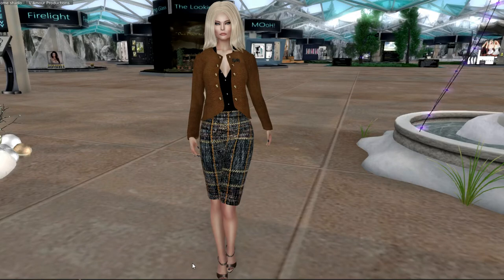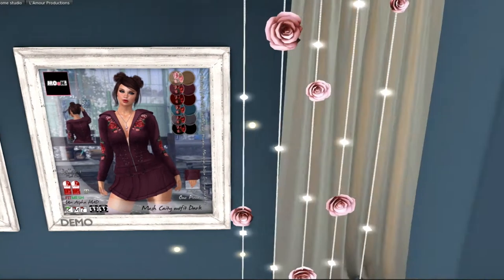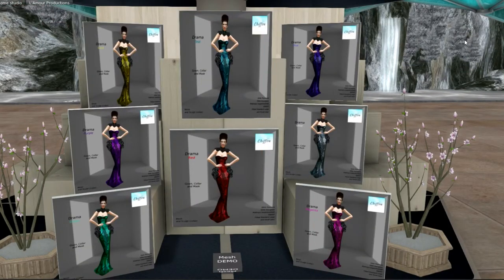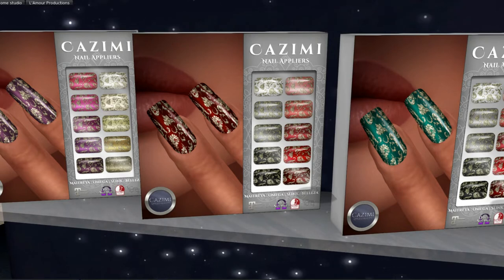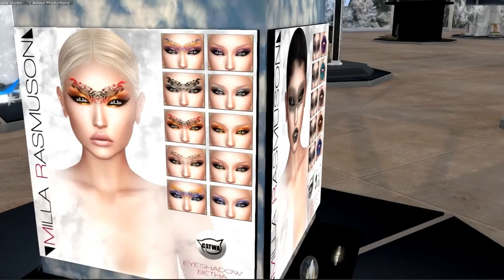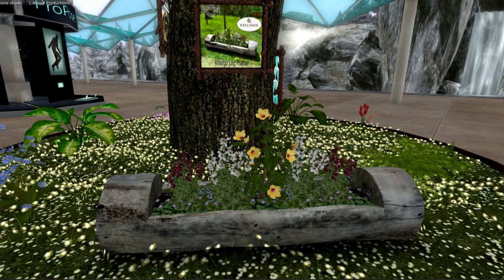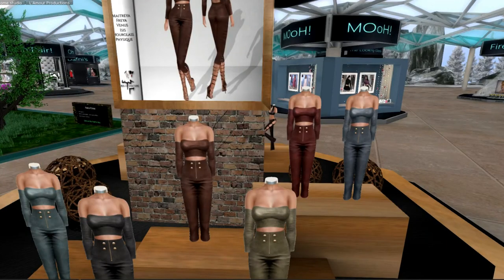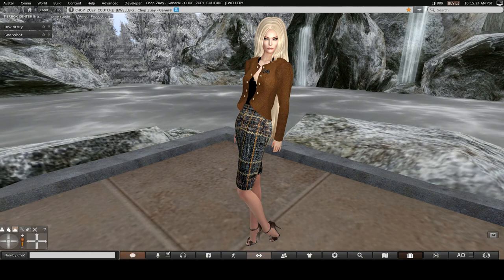68Main January 2018 Review